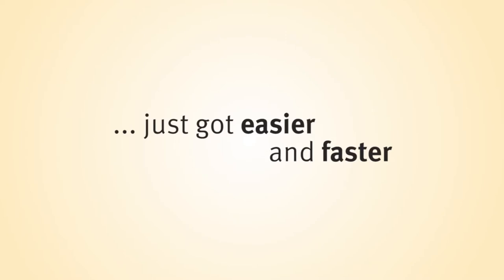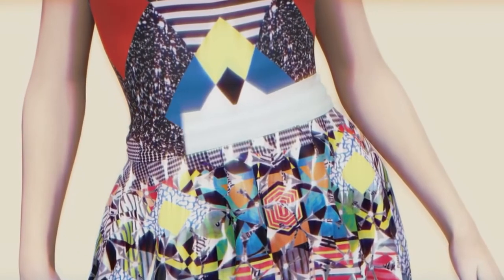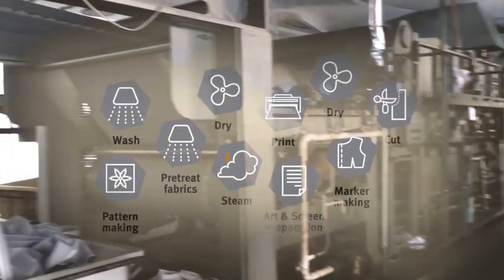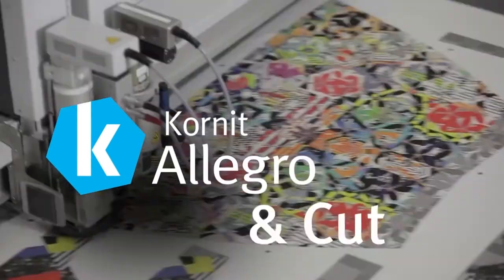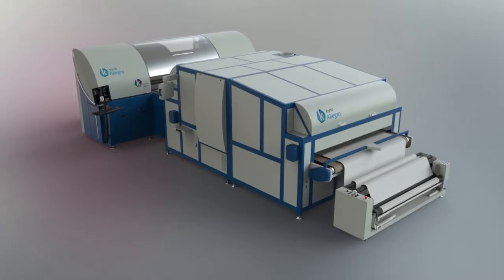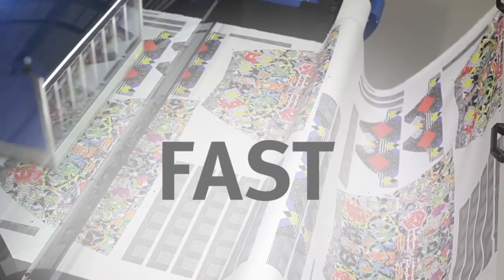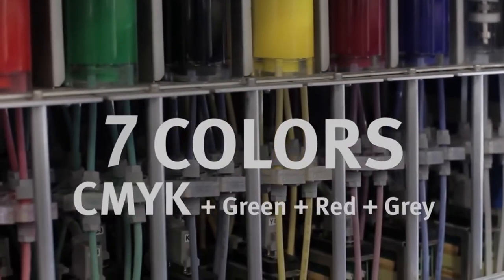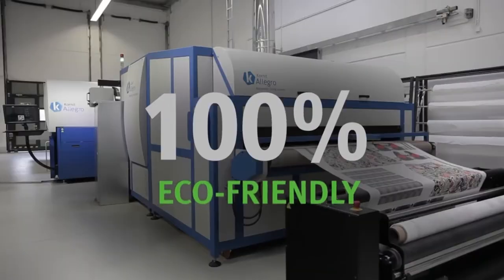Introduction to the Kornit Allegro Direct to garment Printer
Meet the Kornit Allegro, the digital textile printer that goes from print to cut in minutes.